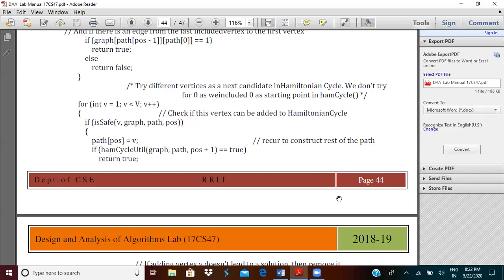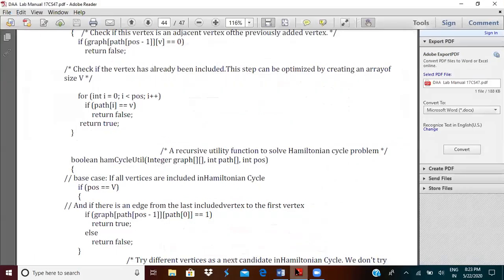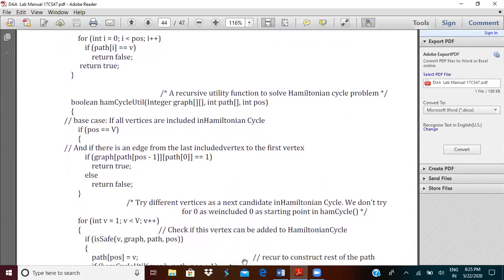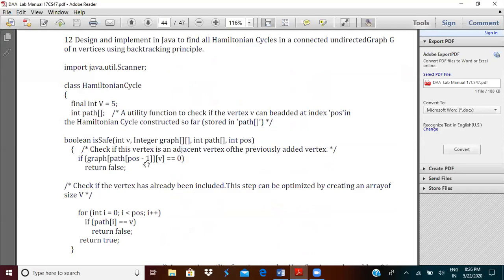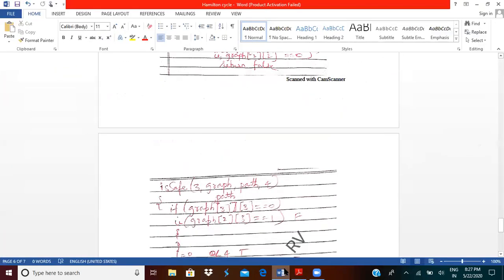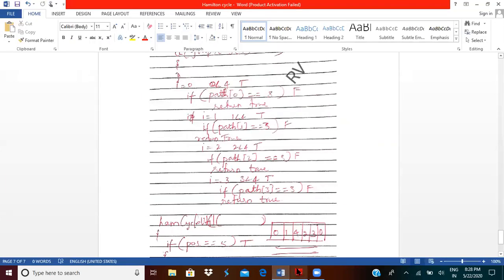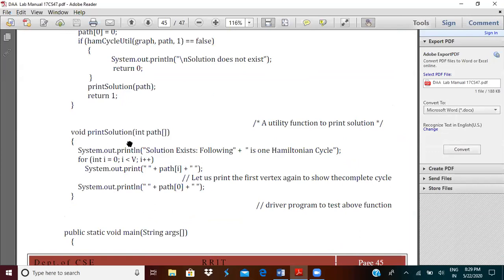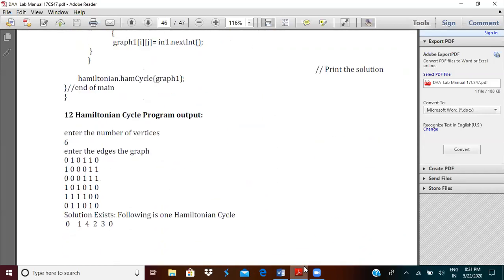Hamiltonian Cycle DAA Lab Program12 continued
Explains Hamiltonian cycle lab program